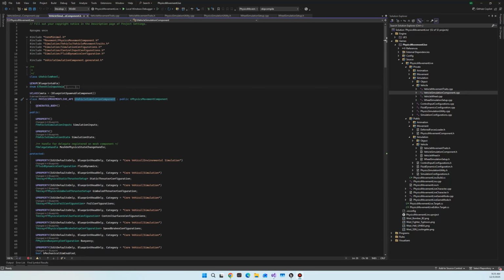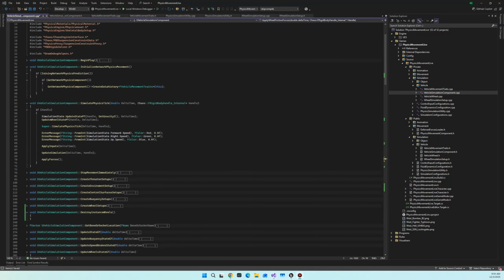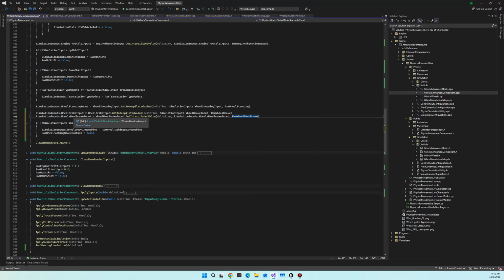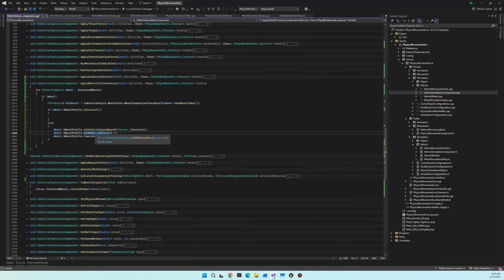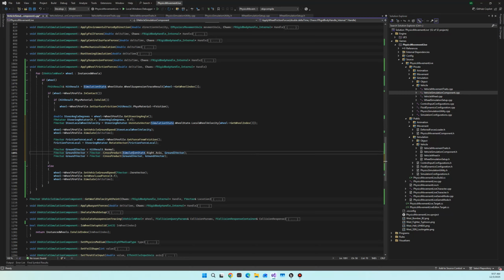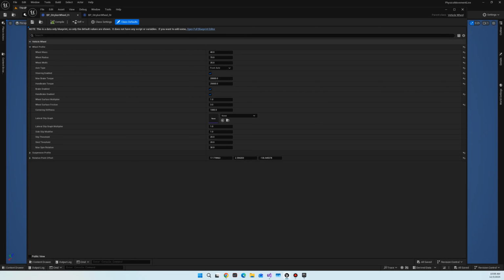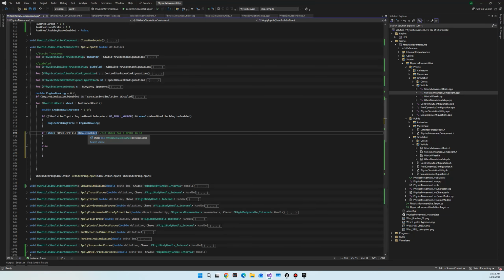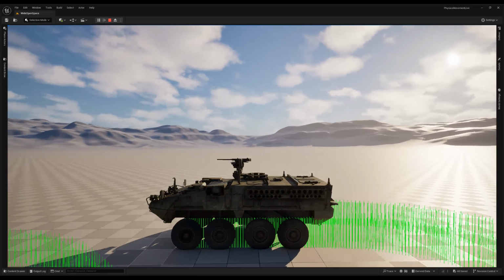How to add Wheel Systems into our Physics Simulation Component: Wheel Friction (2/2)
In this video we will be integrating the wheeled friction simulation into our vehicle simulation component and testing it out on our eight wheeled recreational vehicle.